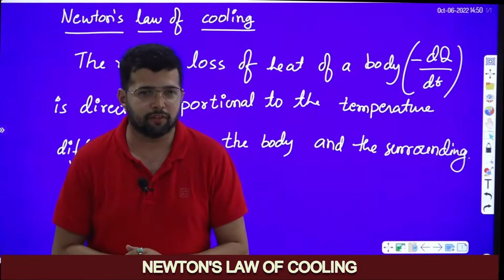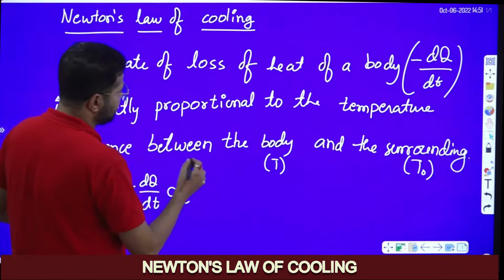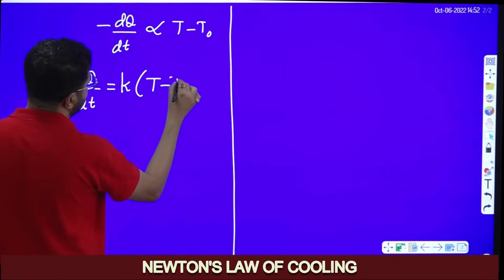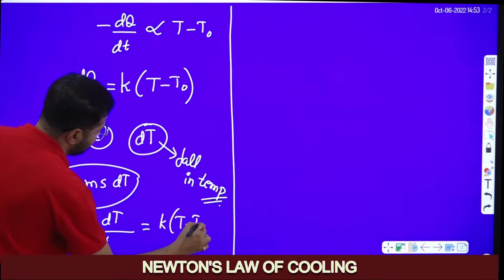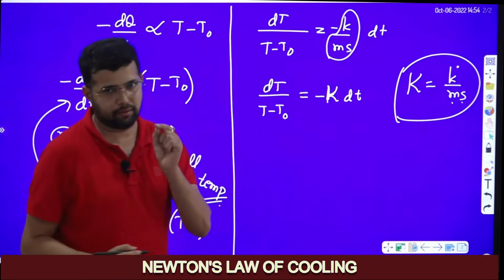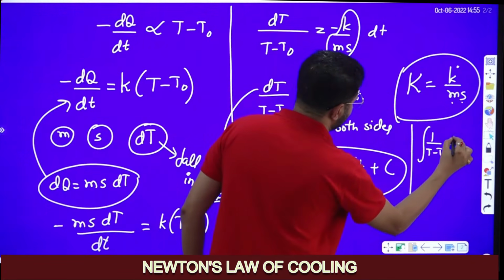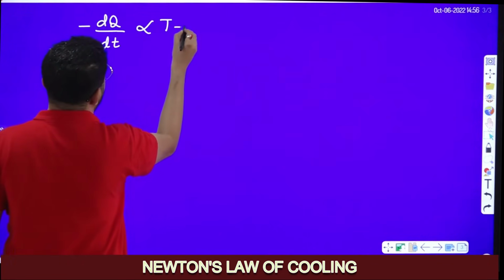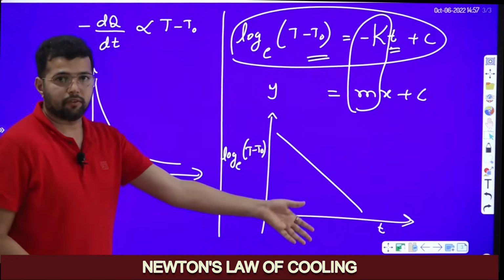Newton's law of cooling - Definition - Derivation and graphs (according to NCERT) Class 11 physics